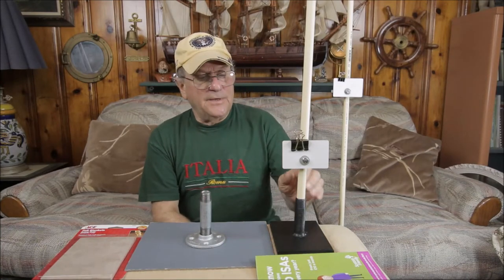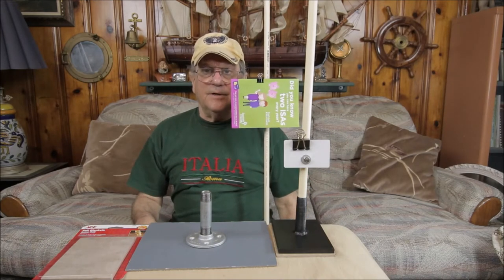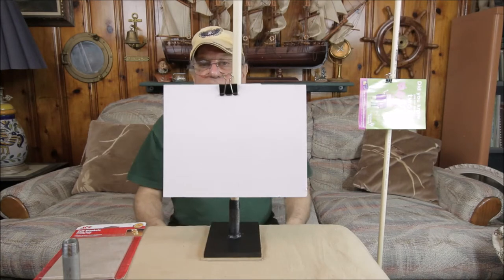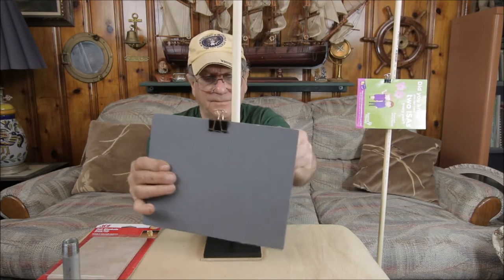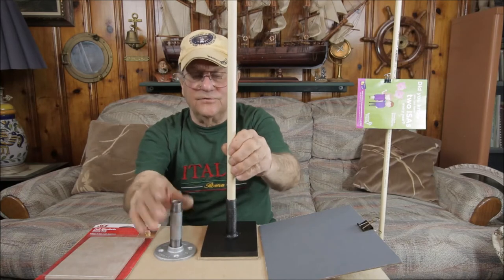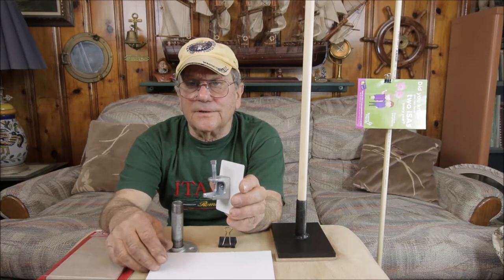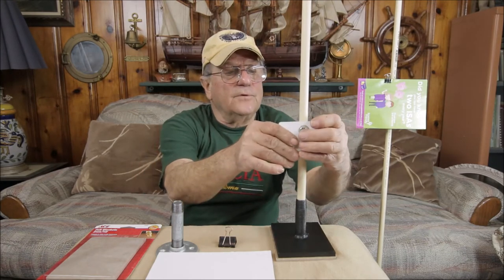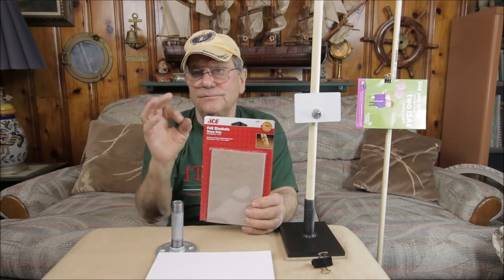Focus, Exposure, and White Balance Card Holder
Focus, Exposure, and White Balance Card Holder. Card holder for white balance, exposure and focus. Easy to make  easy to use and cheap. About $12 to make, great aid for focusing where you should be standing in your youtube video or videos.